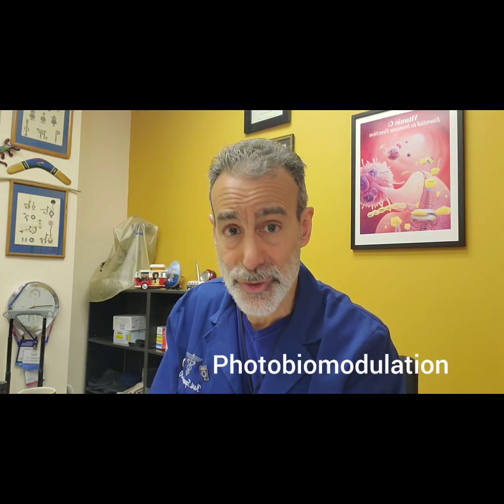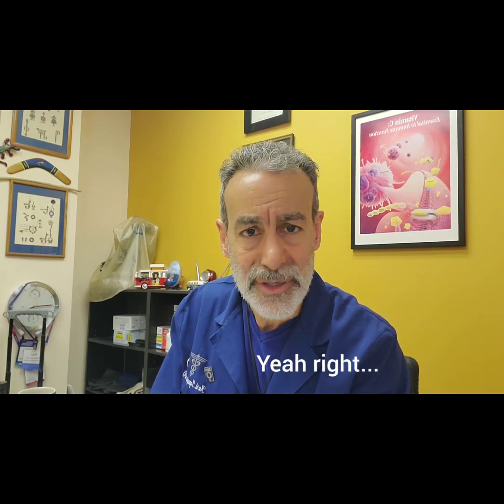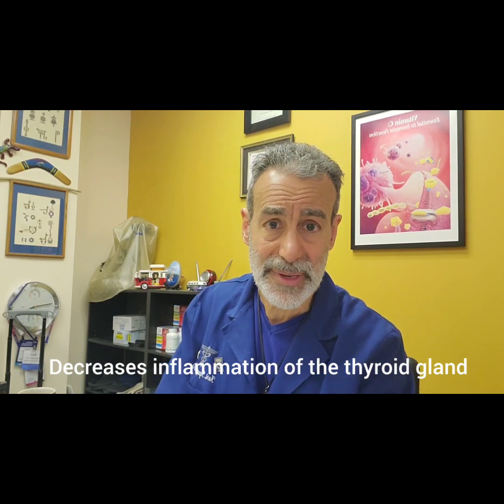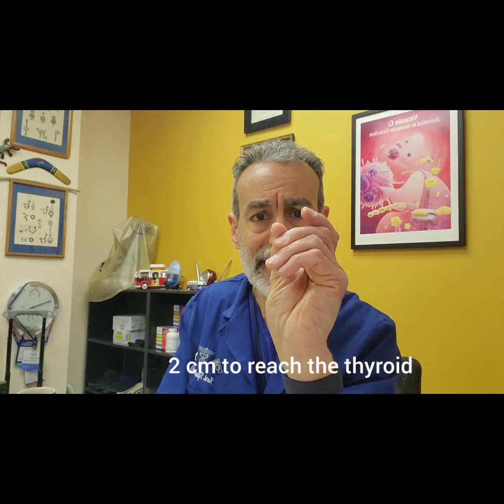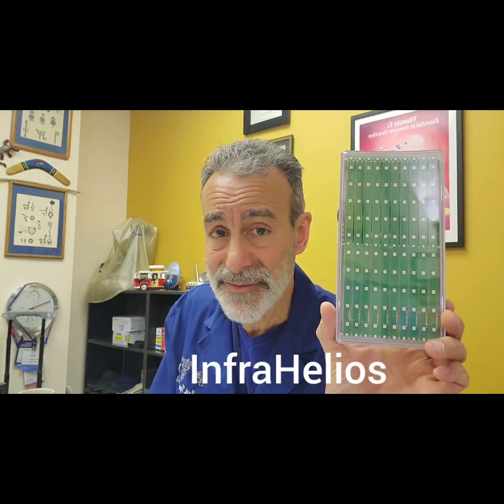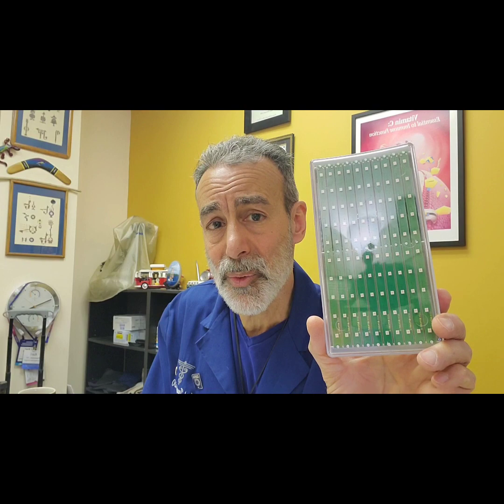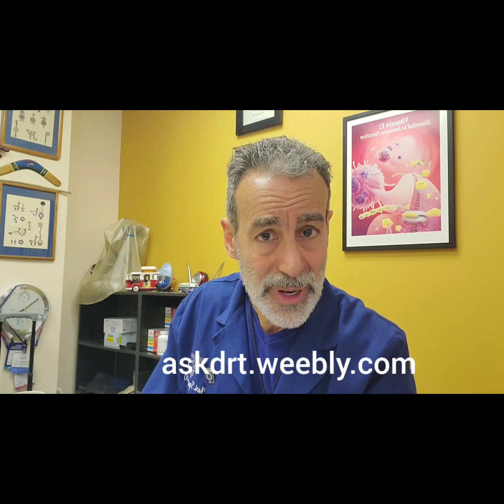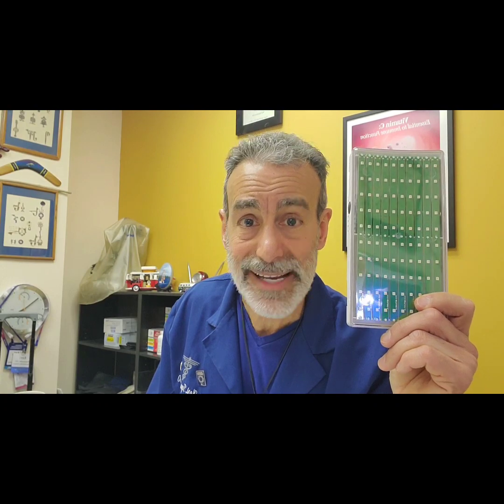How to "Heal" your Thyroid Gland with Laser Light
It's pretty simple how and why it works. When a specific wavelength of light from a laser with just enough power is used on the thyroid gland, it has the following effects:
1. Increases circulation and blood flow (Increases nitric oxide production and microvascular production).
2. Increases energy production of your thyroid gland (Increases ATP production). Which means it produces more thyroid hormone.
3. Increase in local growth factors that promote healing (local stem cell production).
4. Decreases inflammation by increasing mediators that resolve the inflammatory process. Remember, Hashimoto's and Graves is an inflammatory process.